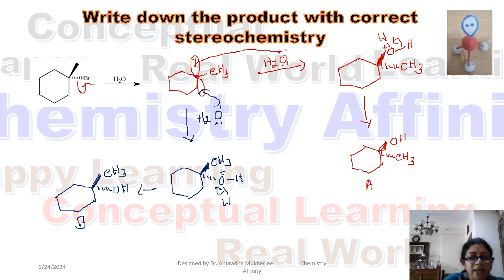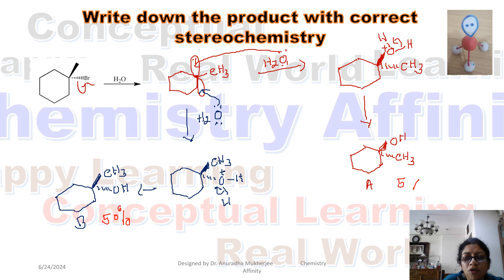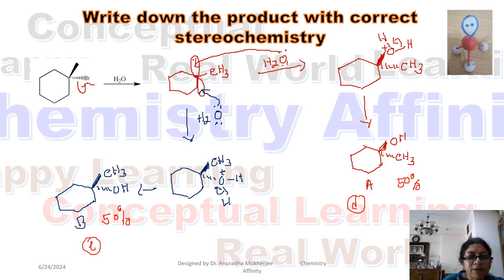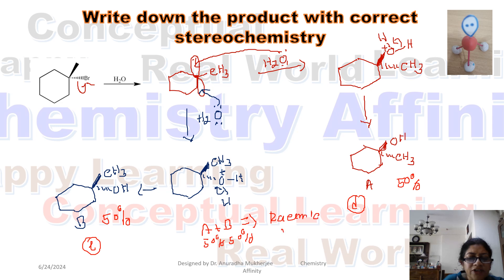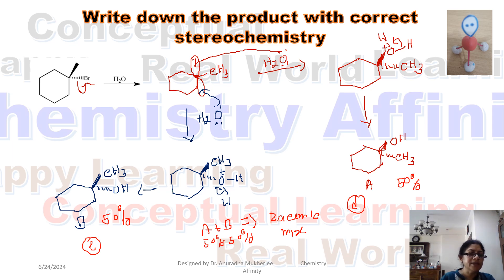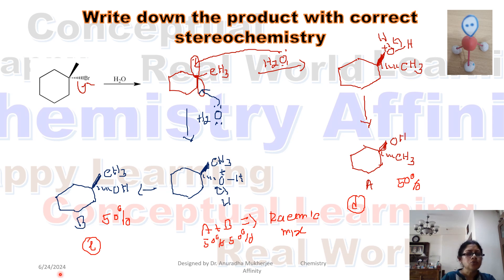Let's Practice: Discussion the Stereochemistry of SN1 mechanism with Examples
This video discusses the stereochemistry of SN1 mechanism in details.

Hi! I'm Dr. Anuradha Mukherjee from Chemistry Affinity. I have designed this you tube channel to help you in your journey to learn organic chemistry.

I was the chemistry educator of BS (Research) program in IISc, Bangalore. I am an chemistry educator and academic consultant. My dream  and aim is to teach students chemistry in fascinating way so that their chemistry concepts become clear.  They Strat to love this subject. Then it will be easy for them in exam preparation.

I have published a book on Green Chemistry.

Sharing the link of this book which is designed for undergraduate chemistry students.

Do you want to suggest an idea for the next chemistry video?